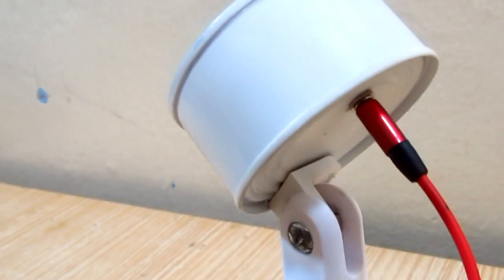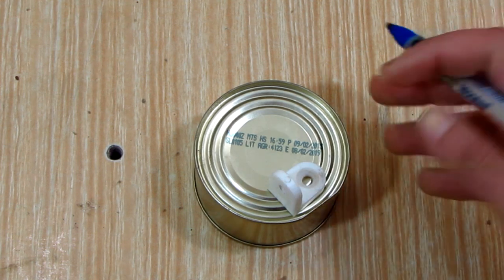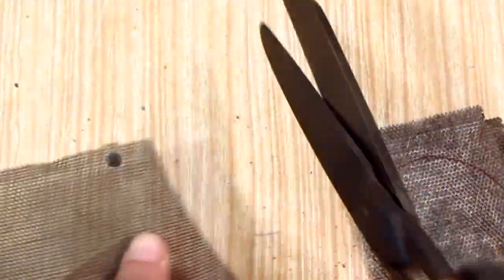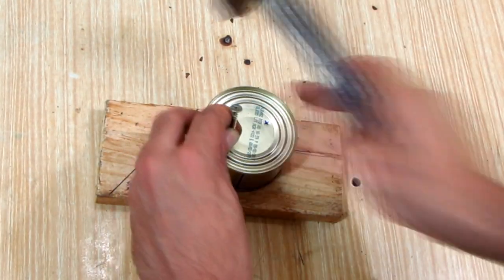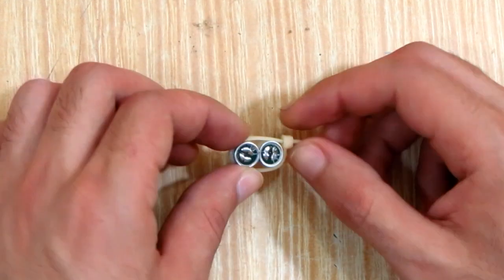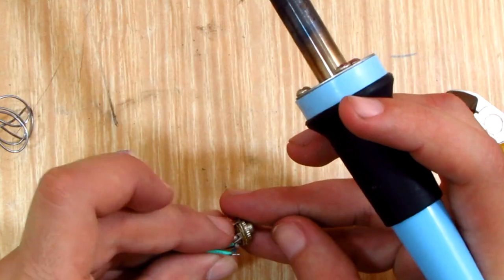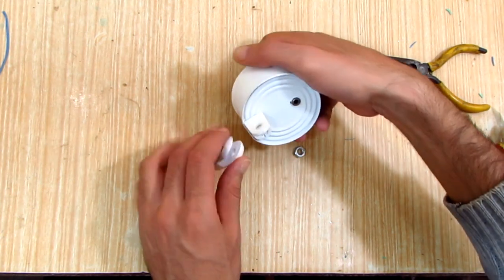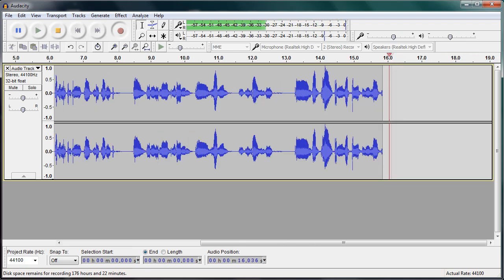Diy stereo electret microphone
AMG workshop:
Hi, here is a new project, it's a stereo electret microphone made with scrap and stuff laying around, i mainly made it to make use of my laptop's stereo input. Actually the voice over was recorded with it.